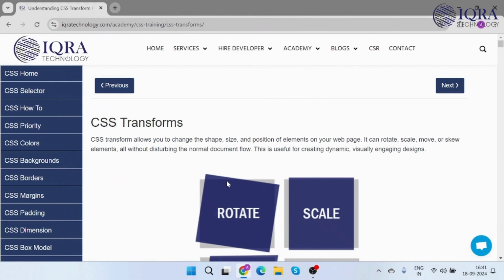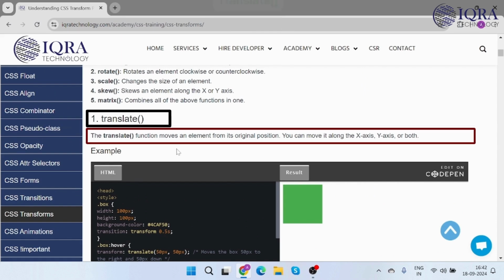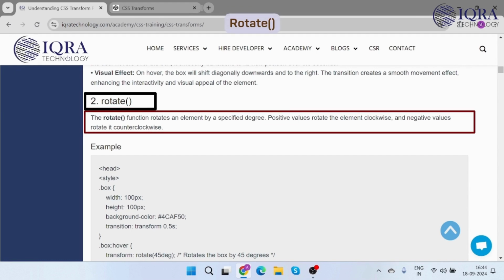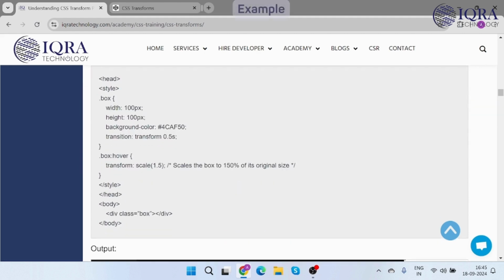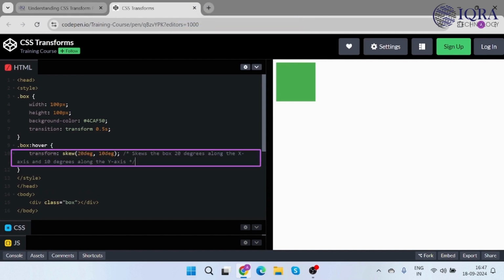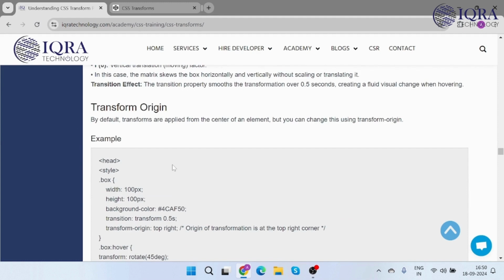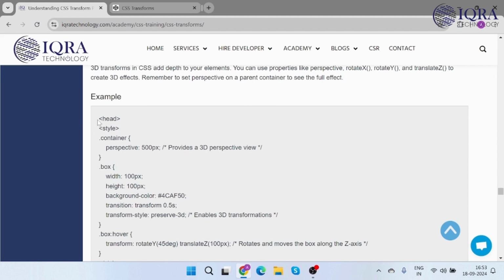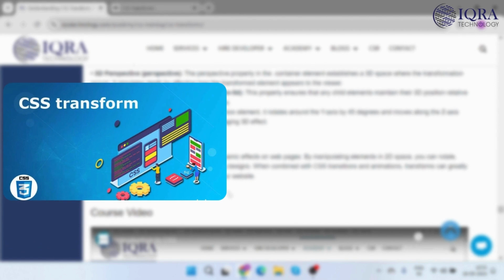CSS Transforms in English (Session 27)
CSS transform allows you to change the shape, size, and position of elements on your web page. It can rotate, scale, move, or skew elements, all without disturbing the normal document flow. This is useful for creating dynamic, visually engaging designs.